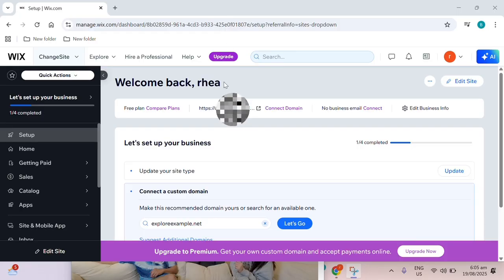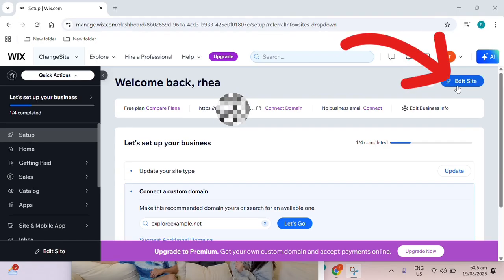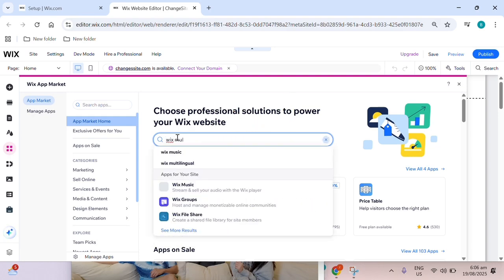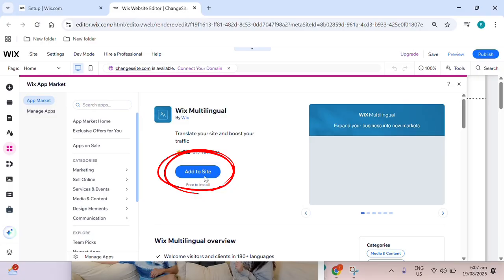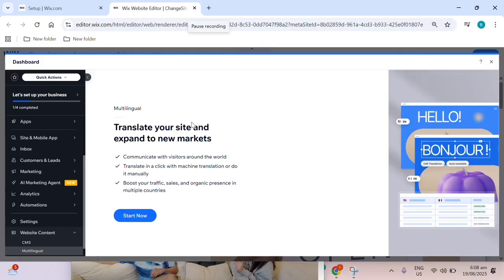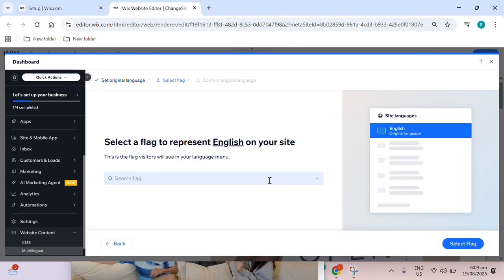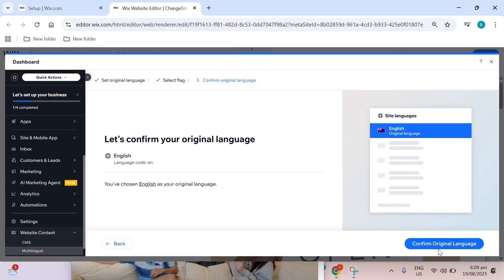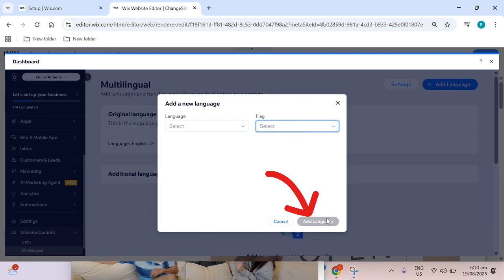How to Make Your Wix Website Multilingual 2025 (RIGHT WAY)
Want to reach a global audience with your site? In this step-by-step tutorial, I’ll show you how to make your Wix website multilingual.

You’ll learn how to enable Wix Multilingual, add different languages, customize translations, and create a smooth browsing experience for international visitors. By the end of this video, you’ll know exactly how to make a multilingual Wix website and grow your reach worldwide.